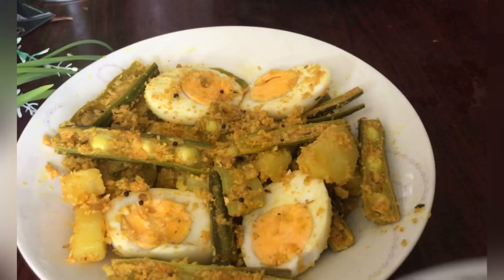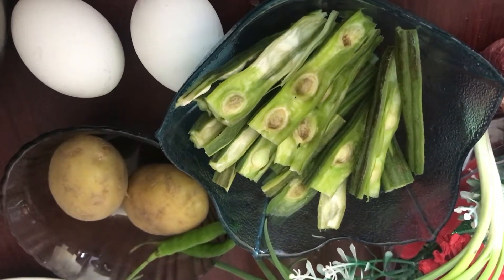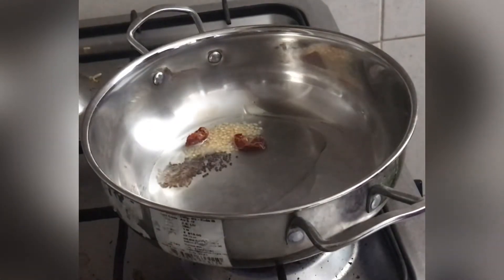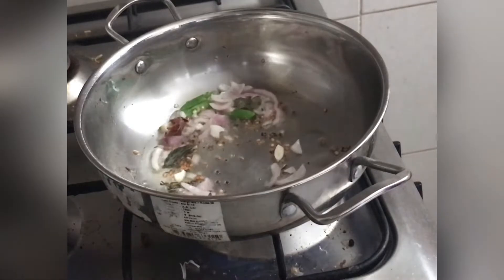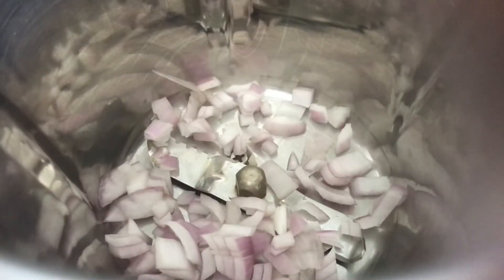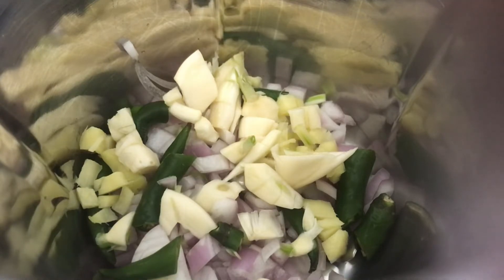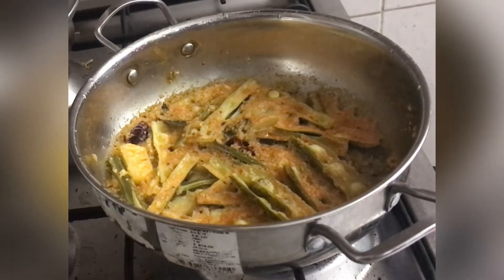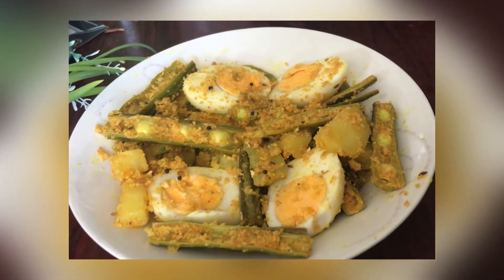മുരിങ്ങക്കയും മുട്ടയും കൊണ്ട് രുചിയൂറും അവിയൽ/ Drumsticks potato and egg recipe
Drumsticks with potato and egg recipe/Drumstick Egg recipe മുരിങ്ങക്കയും മുട്ടയും കൊണ്ട് നാവിൽ രുചിയൂറും അവിയൽ തയ്യാറാക്കാം